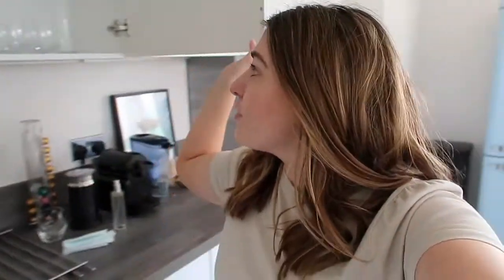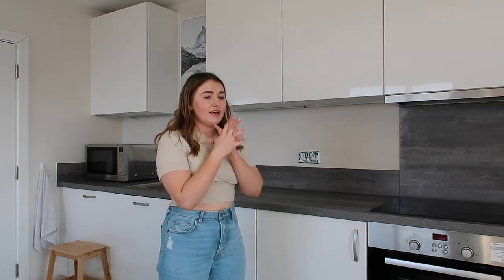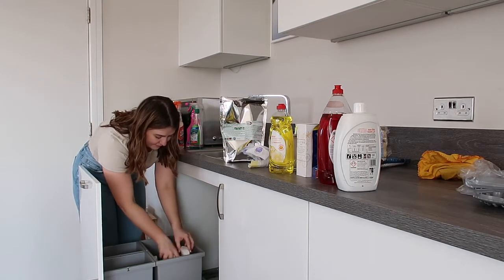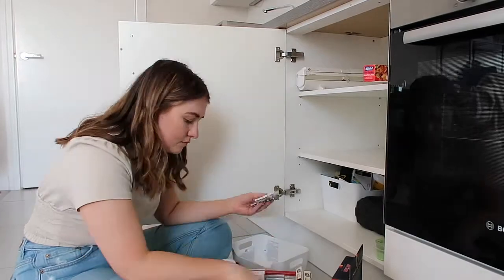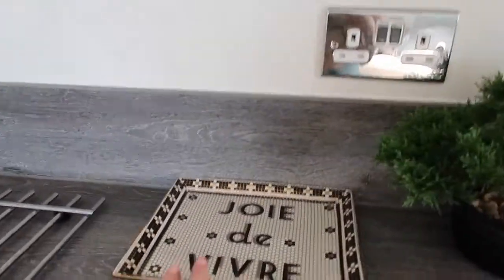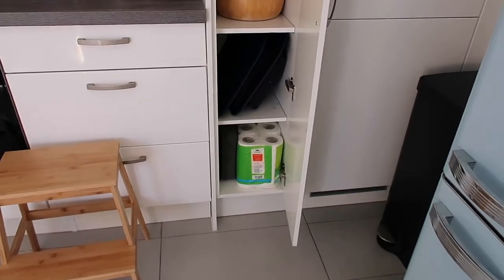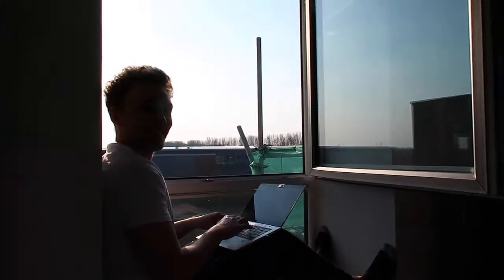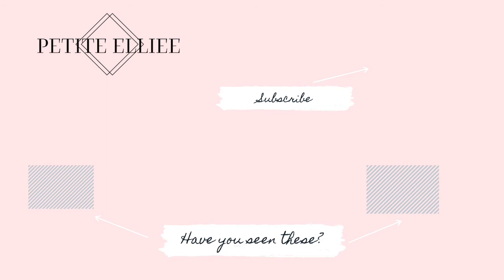The Biggest Kitchen Organisation | Another Day At Home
ISOLATION DIARIES - in today’s vlog I’m tackling the kitchen cupboards and let me tell you, it took a WHILE. Hope you enjoy and it maybe inspires you to do a little kitchen clear out.